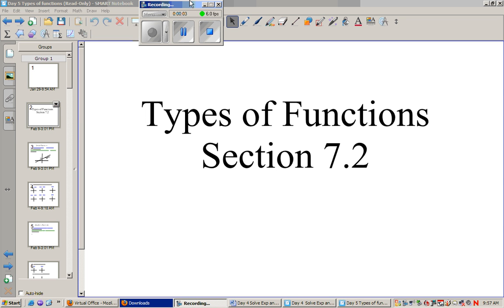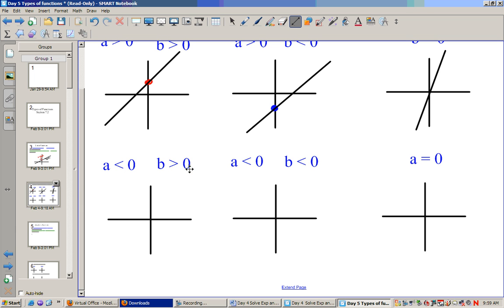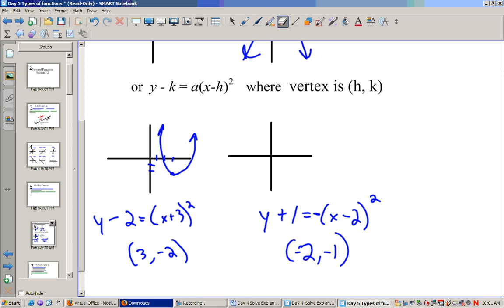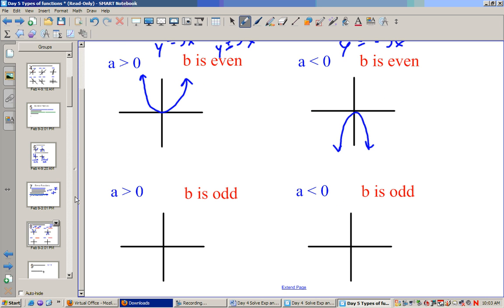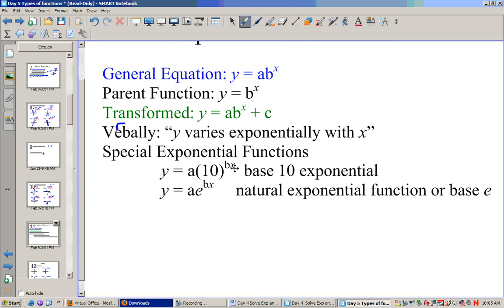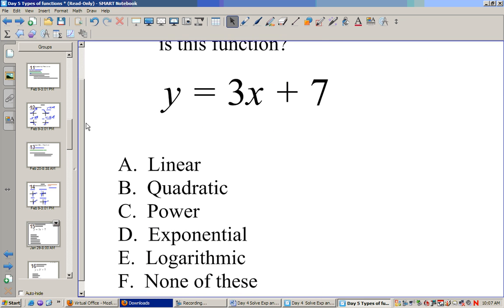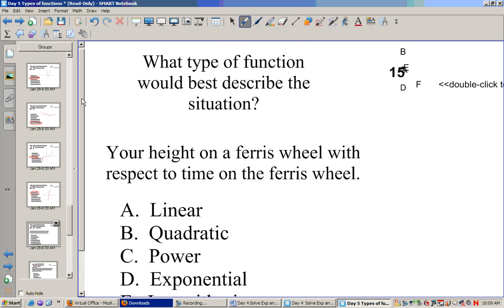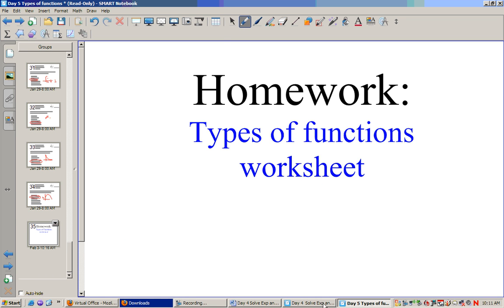Day 5 Types of functions